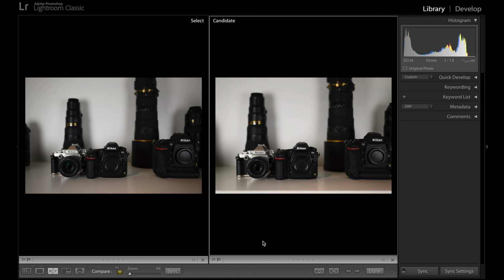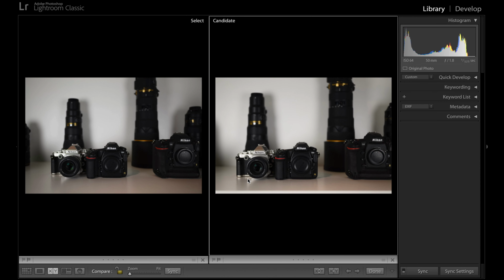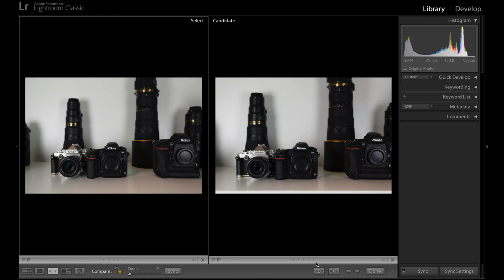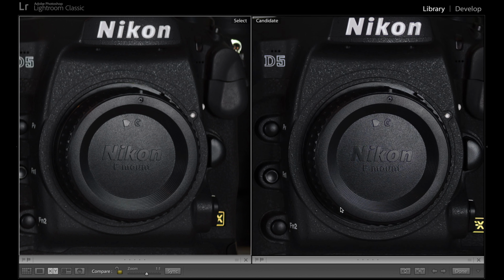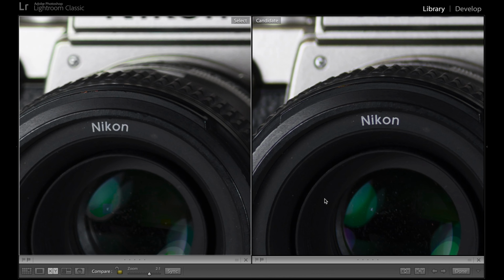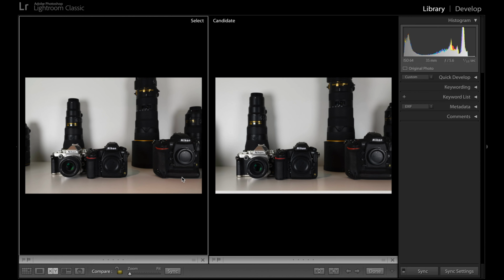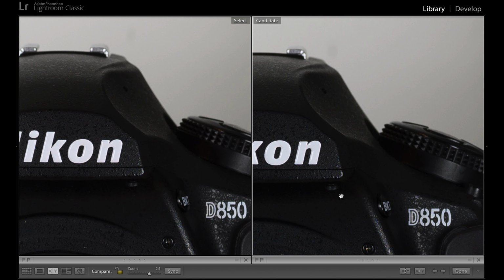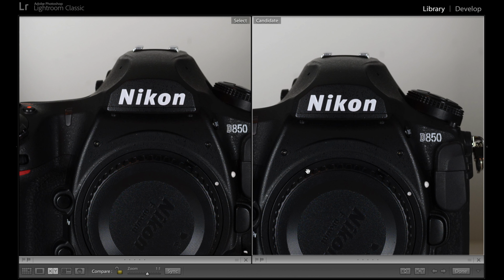Nikkor Z 50mm F1.8S vs Z 35mm F1.8S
A Quick look at the Z 50mm F1.8 VS the  Z 35mm F1.8S

looking at

image quality
@ F1.8 / F2.8/ F5.6
And
video autofocus

Recorded on a Z6 with Z 50mm F1.8S

if you want to see my photography with the Z7 then check out my instagram account